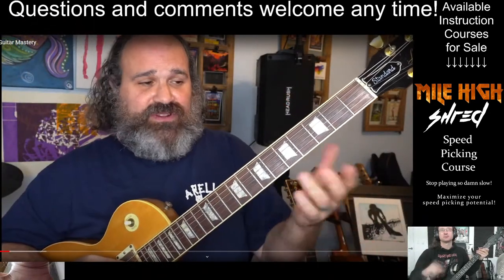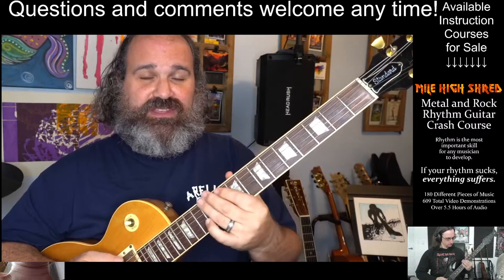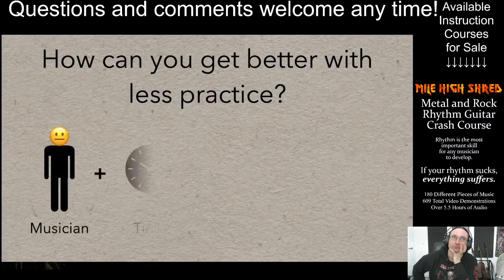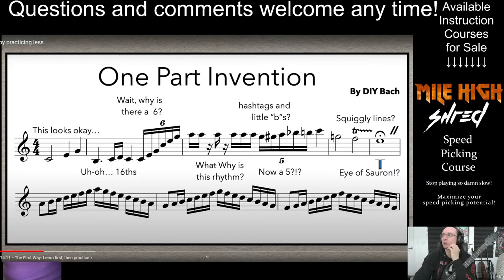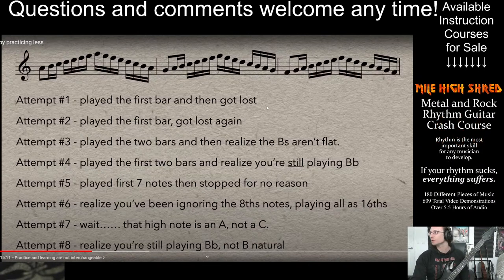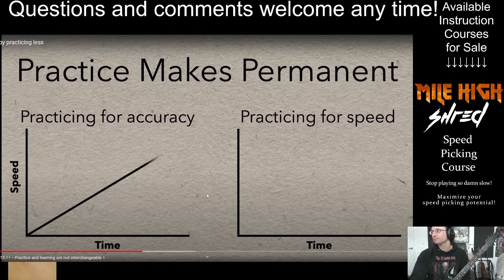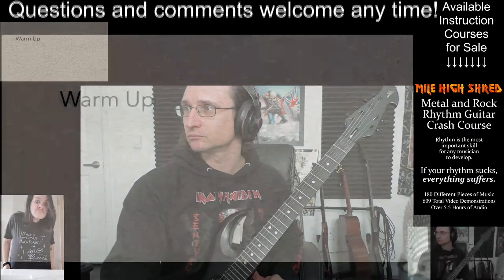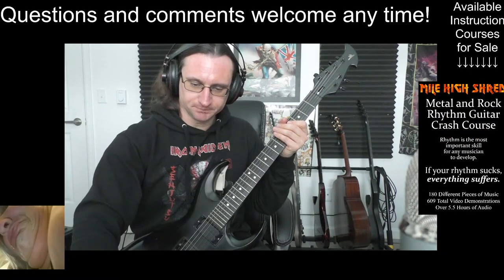Live Reaction/Response to Multiple Guitar Instruction Videos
Let's see what we can learn!